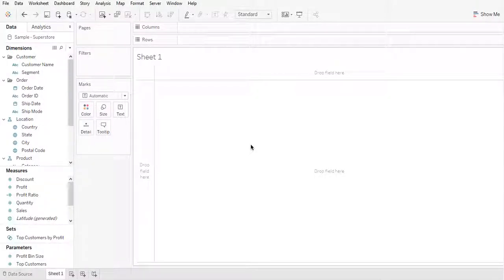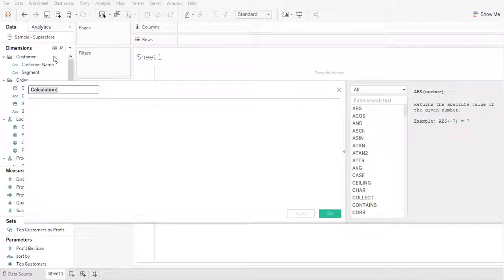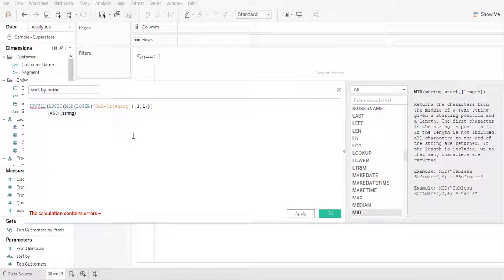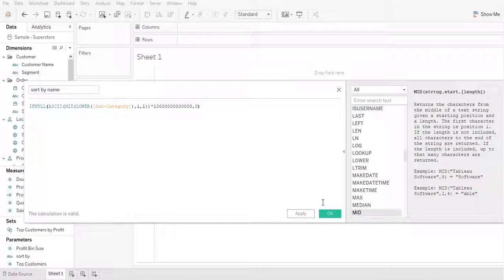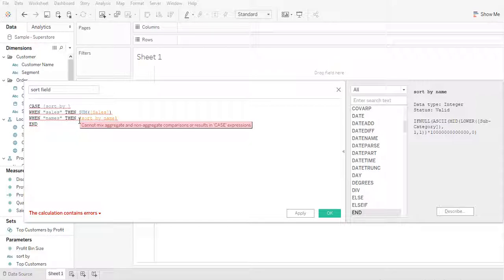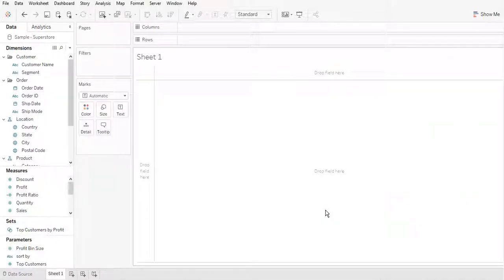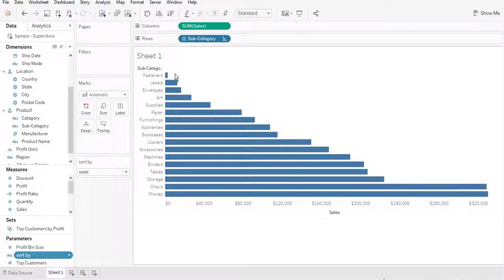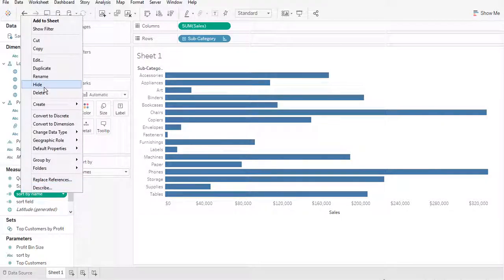Tableau Tutorial 52: How to Dynamically Sort Dimension (Using ASCII Code) Alphabetically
This video is going to show how to dynamically sort data by using parameter to select measures. It provides the flexibility to sort data base on user's preference. One key challenge is to sort dimension alphabetically in this process.

Advertisement:
World Class Assignment/Homework Help for Students. Check out the website links given below: